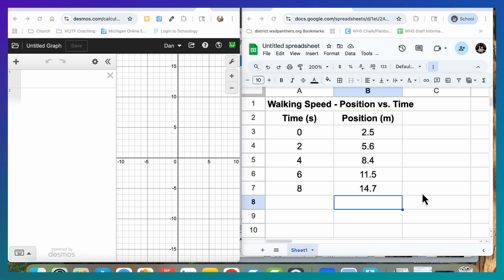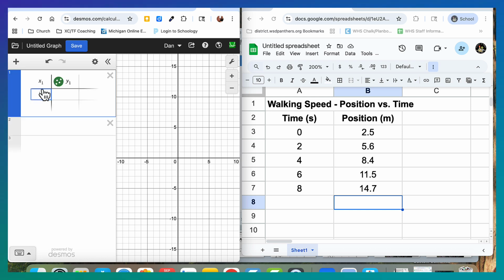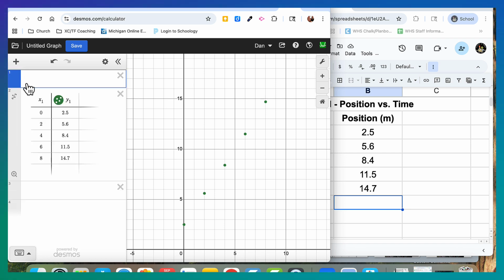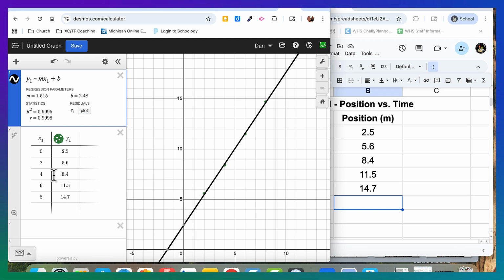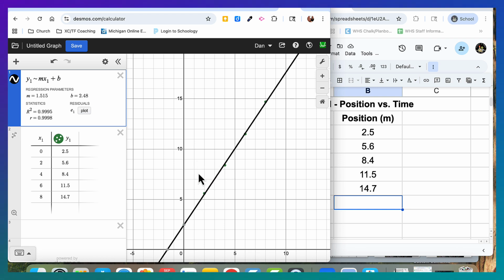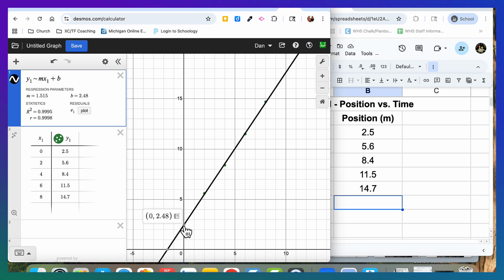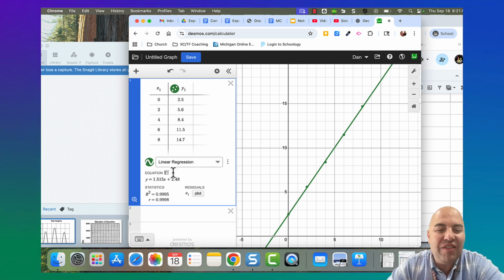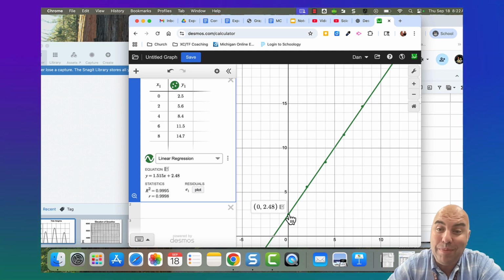Science Skills - Using Desmos to Find Lines of Best Fit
We've been talking a lot about how to set up scientific experiments and collect data. Once you have the data you'll need to make sense out of it. That's where tools like Desmos come in. Desmos is a graphing tool (website or app) that will graph your data and create a line of best fit (also called a "regression line"). In this video Mr. Spencer shows you two ways of using Desmos to find the line of best fit for a linear relationship in terms of y=mx+b for a person who is walking.